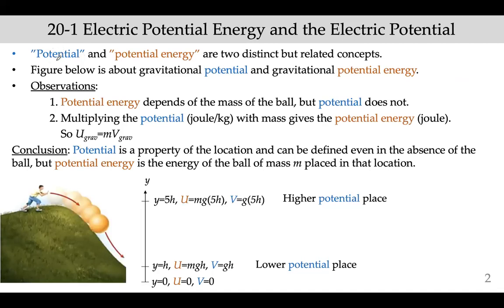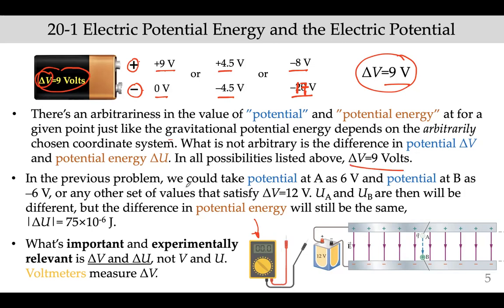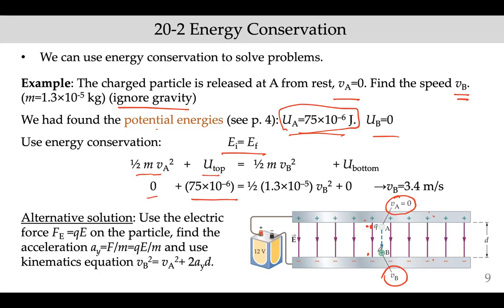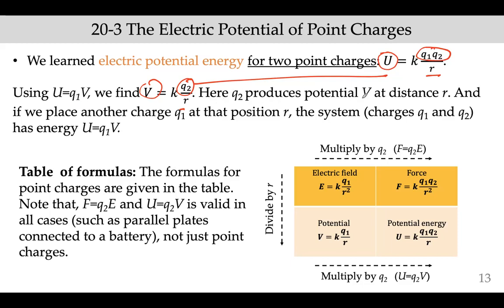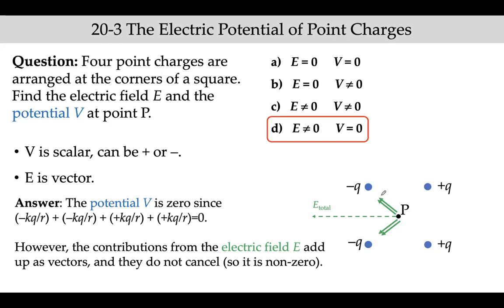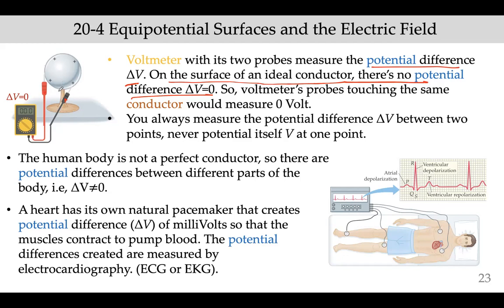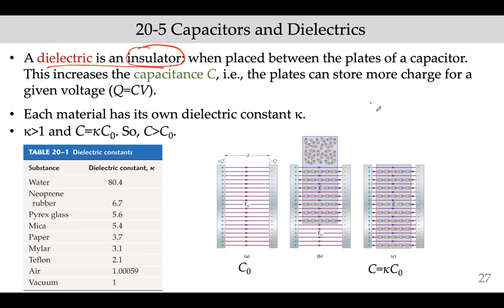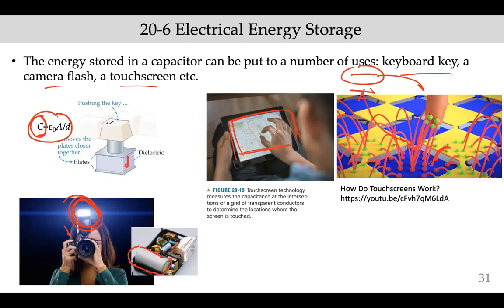CH20 Electric Potential and Electric Potential Energy